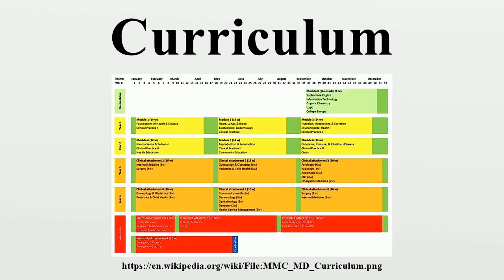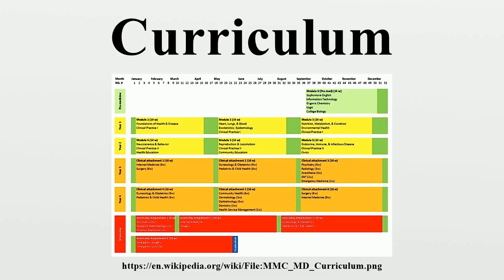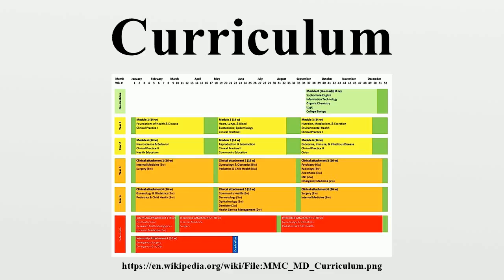Curriculum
In education, a curriculum (/kəˈrɪkjʉləm/; plural: curricula /kəˈrɪkjʉlə/ or curriculums) is broadly defined as the totality of student experiments that occur in the educational process.The term often refers specifically to a planned sequence of instruction, or to a view of the student's experiences in terms of the educator's or school's instructional goals.

Image-Copyright-Info
Author-Info:   MMCedu

Image-Copyright-Info